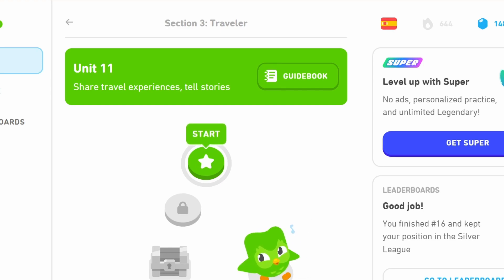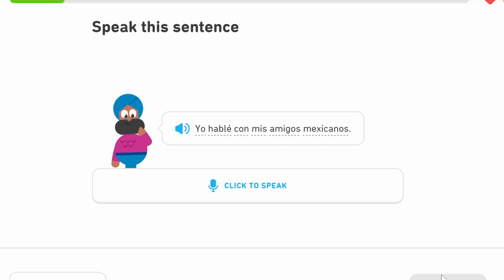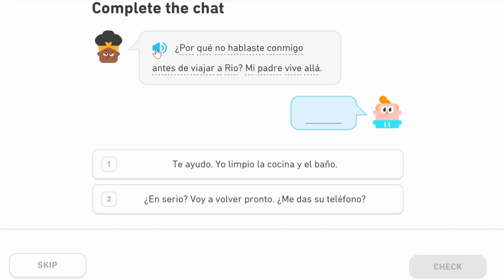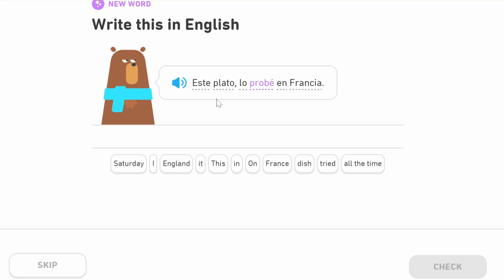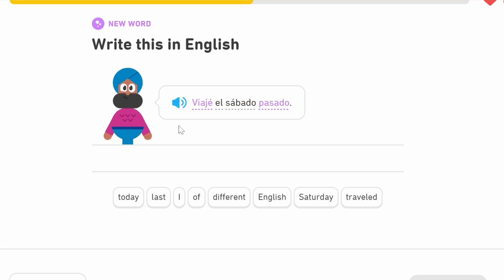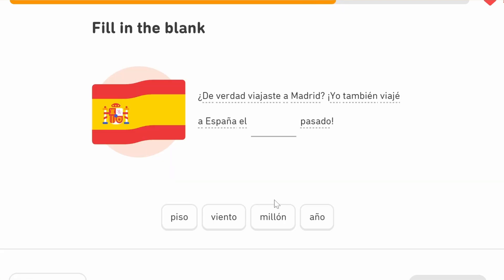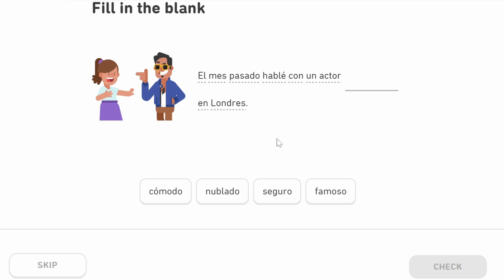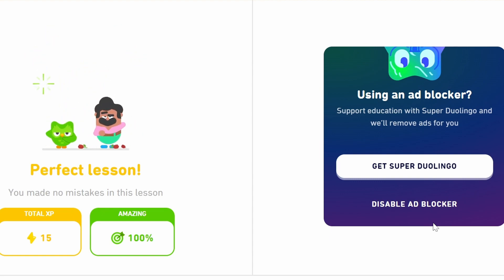Boost Your Spanish Knowledge: Interactive Study Session #6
Looking to learn Spanish? Want to continue learning Spanish in a fun and unique way? Look no further!

In this video, I'll teach you some Spanish with Duolingo. This is an intermediate level unit, designed for students who have at least beginner level Spanish.